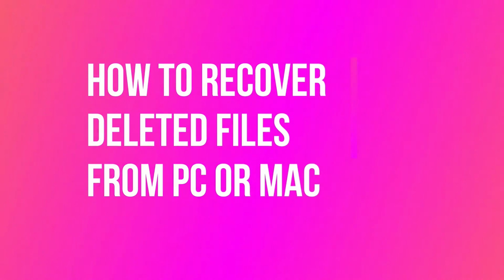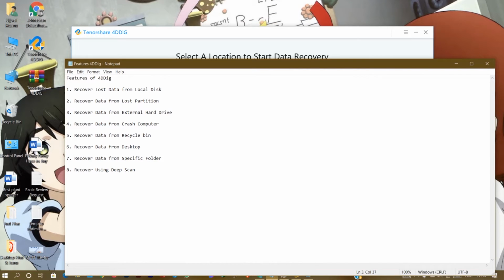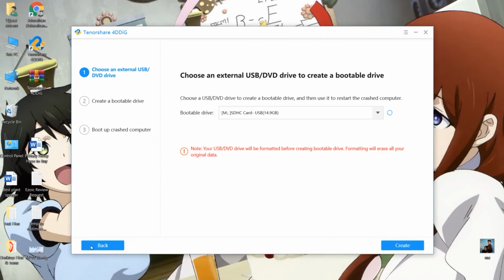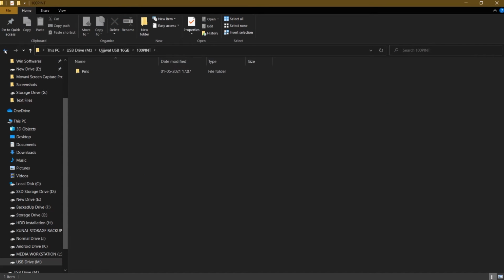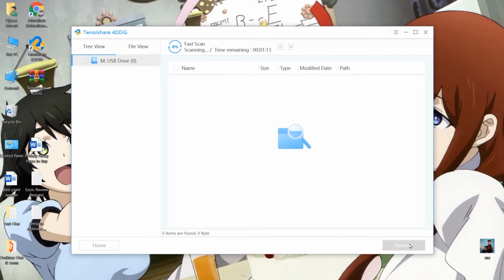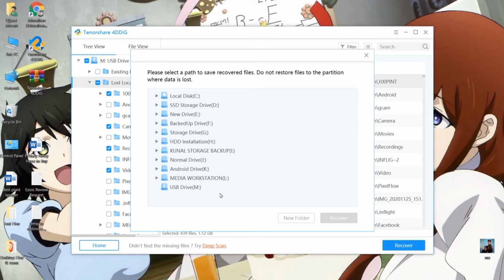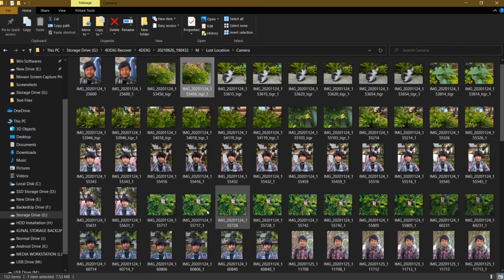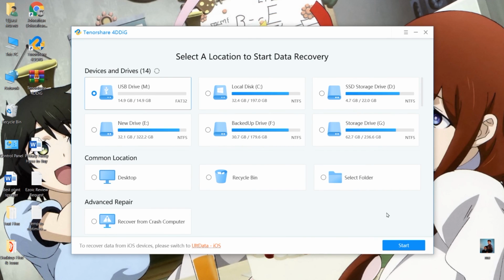USB Repair : How to Recover Deleted Files in USB with 4DDiG |Solved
Have you ever meet the situation that USB drive not showing up on Windows 10 or Mac?
use 4DDiG to solved it if you no way to solve it.

In this Video I have shown, How you can recover deleted from USB Drive or USB Flash Drive. To recover deleted Photos, Videos, Documents, all process are shown by me. You can Recover pretty much everything you like. Data Recovery process can take some depending on how much data you are recovering.

So if you want to recover deleted files from PC you can use this software to do so. I have explained how you can do that. It is not a big deal. Recover Deleted files from Pendrive or Recover deleted files from USB Now. Use the Data Recovery Software. The data recovery software makes deleted files recovery easy.